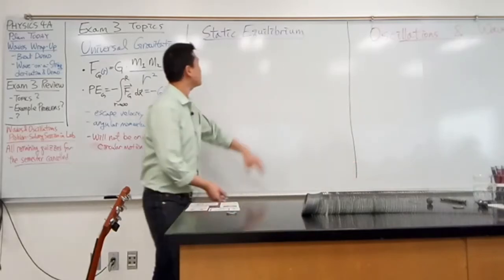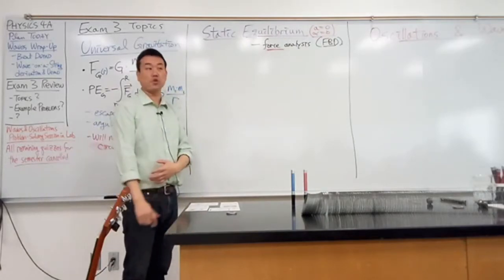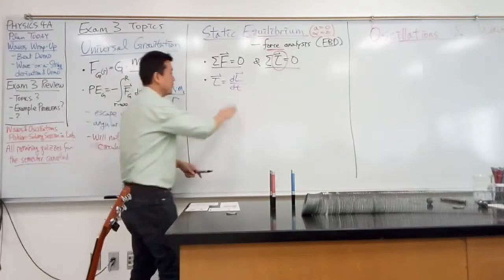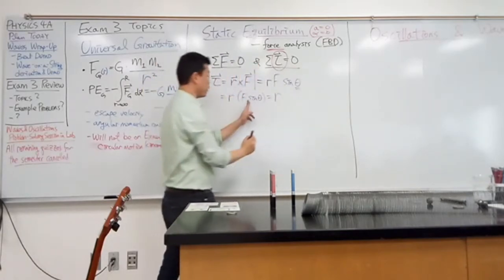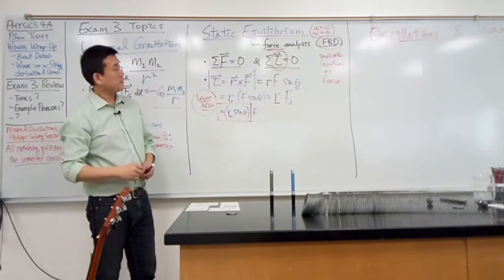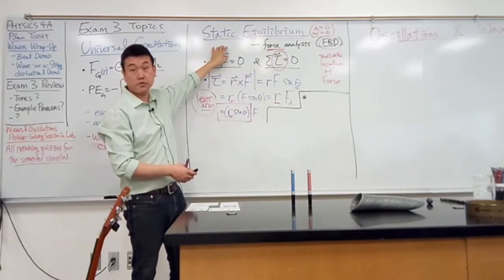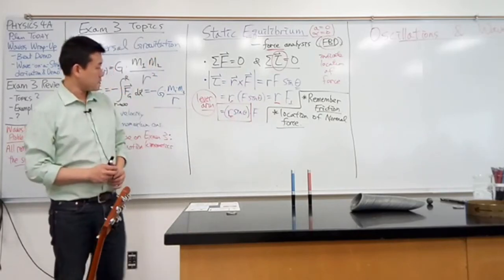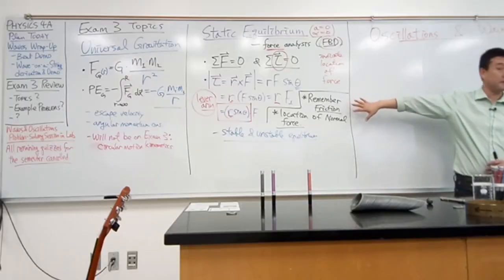Physics 4A - Exam 3 Review - Static Equilibrium